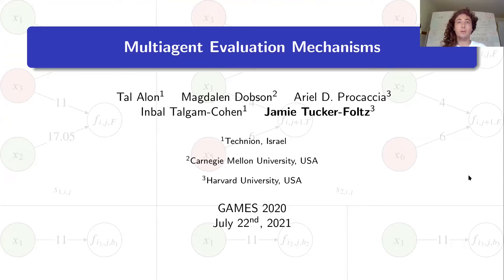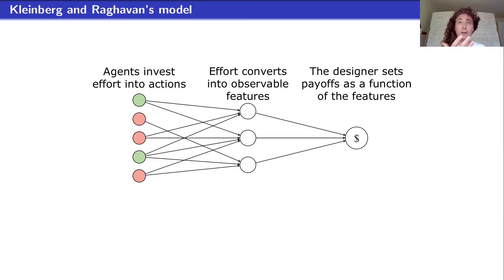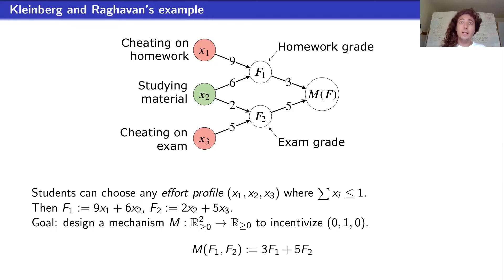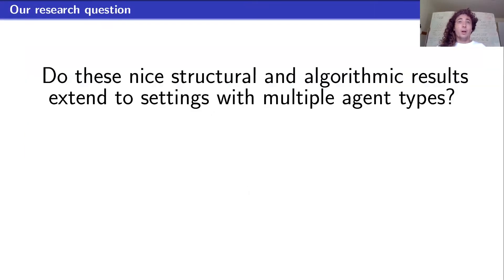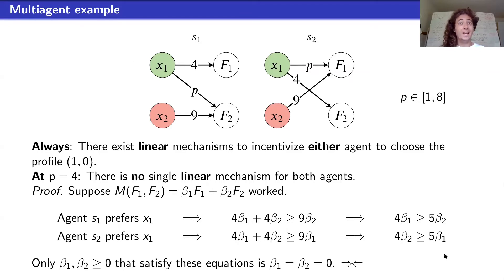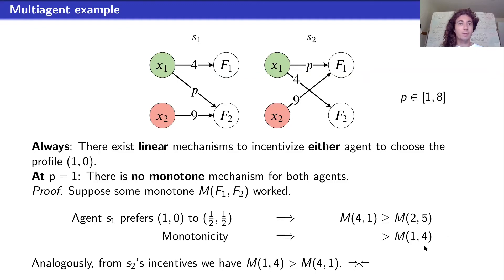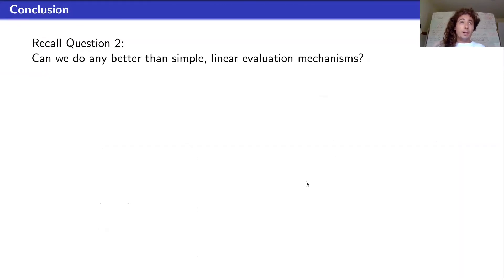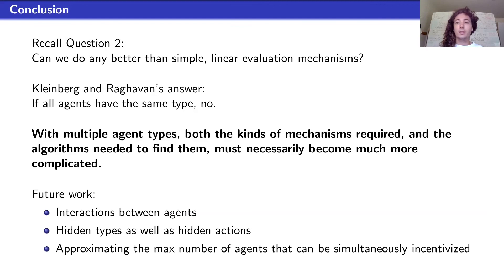Multiagent Evaluation Mechanisms